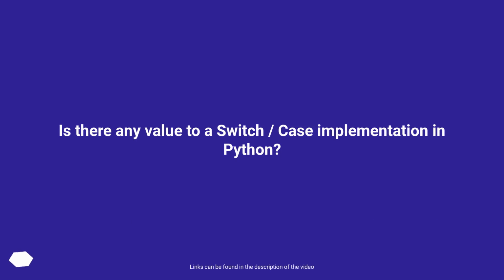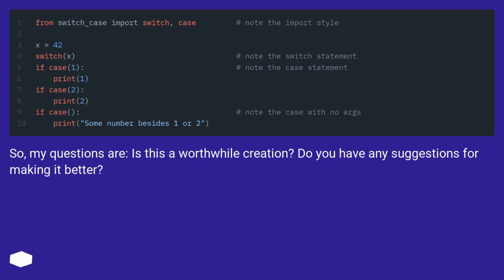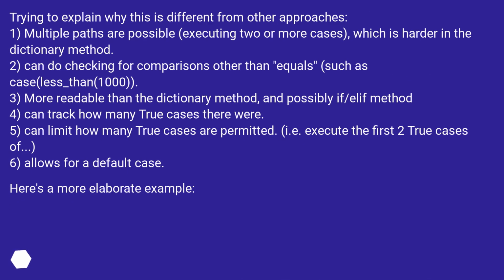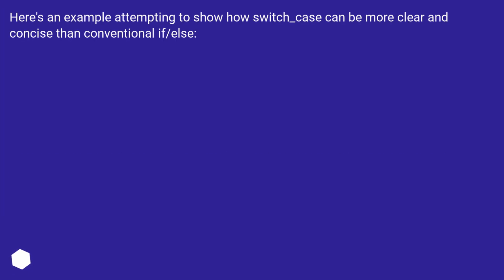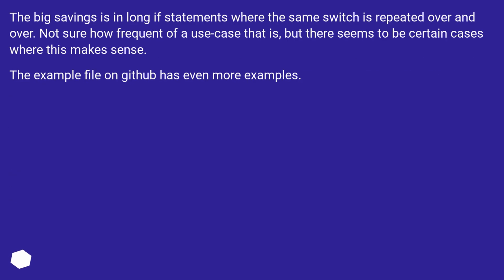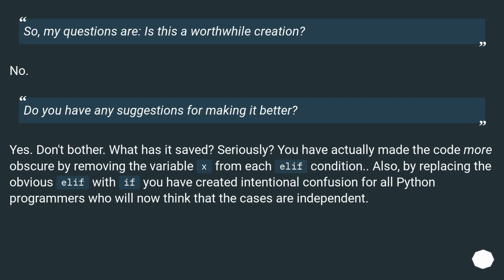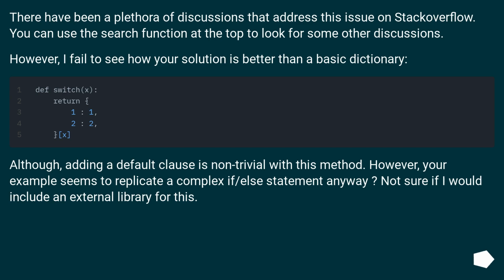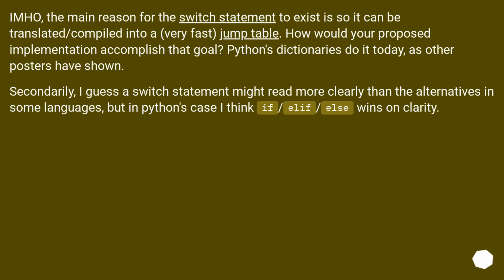Is there any value to a Switch / Case implementation in Python?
Chapters
00:00 Question
03:35 Accepted answer (Score 3)
04:25 Answer 2 (Score 6)
05:41 Answer 3 (Score 5)
06:18 Answer 4 (Score 4)
06:51 Thank you